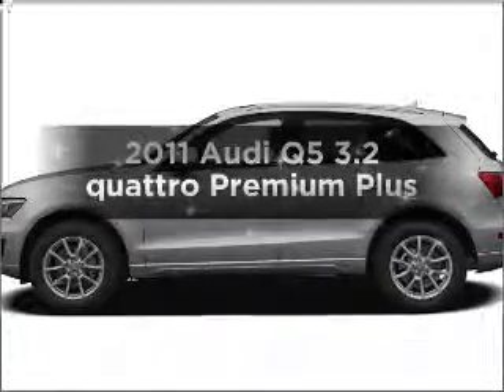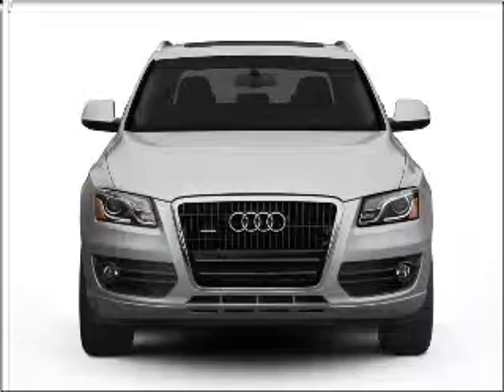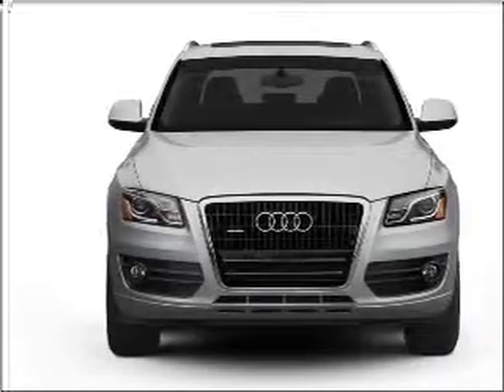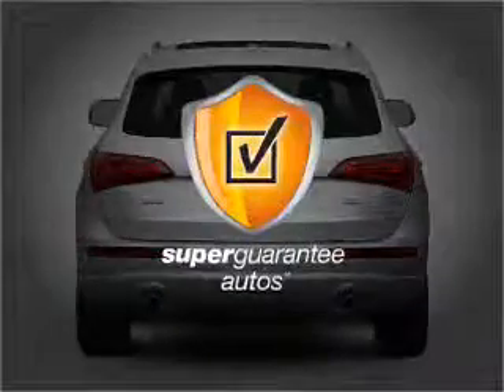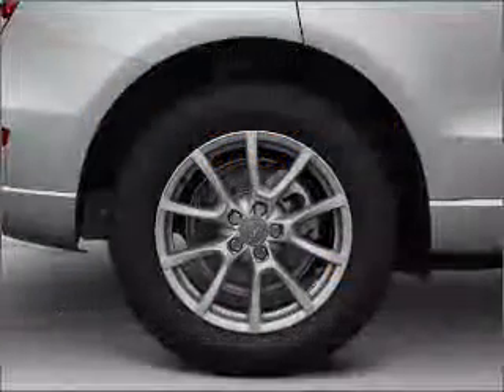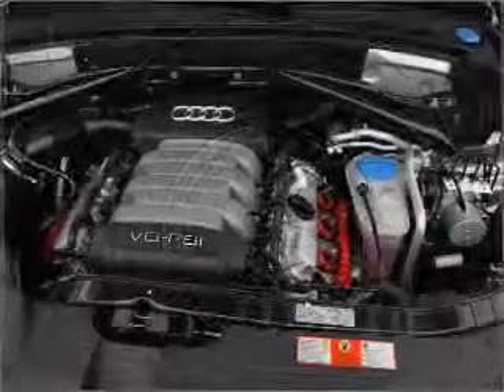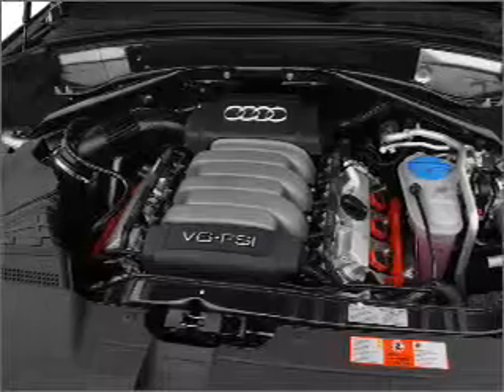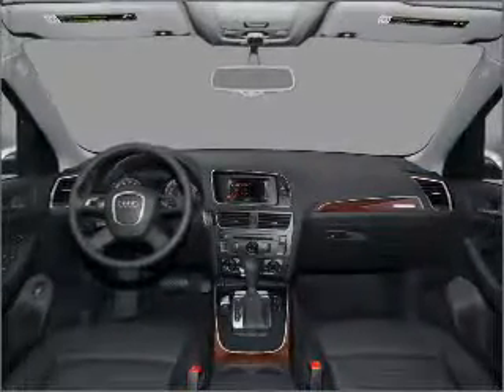2011 Audi Q5 - Riverside CA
Year: 2011
Make: Audi
Model: Q5
Trim: 3.2 quattro Premium Plus
Engine: 3.2 liter 6 cylinder 24 valve
Transmission: 6-Speed Automatic
Color: Brilliant Black
Mileage: 5
Address:
3213 Adams Street